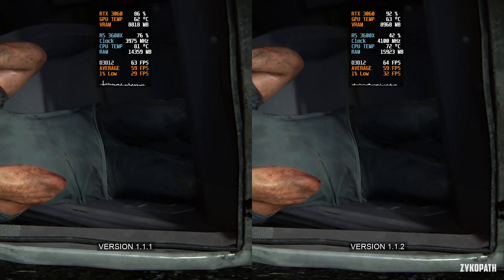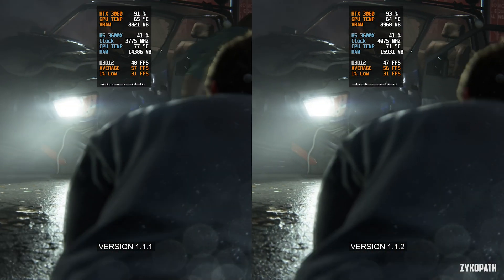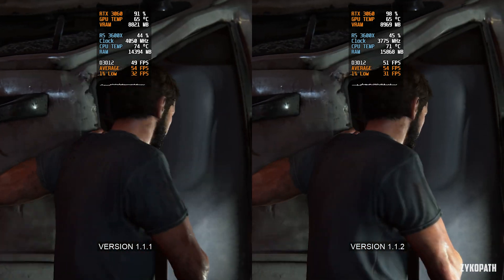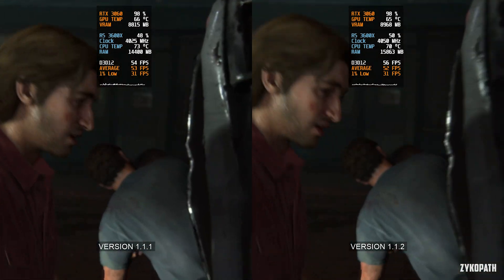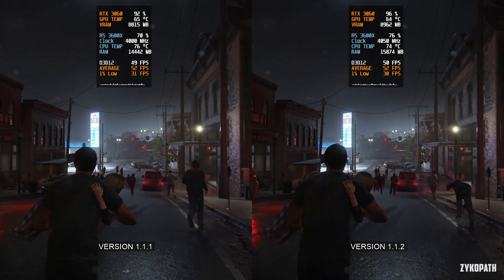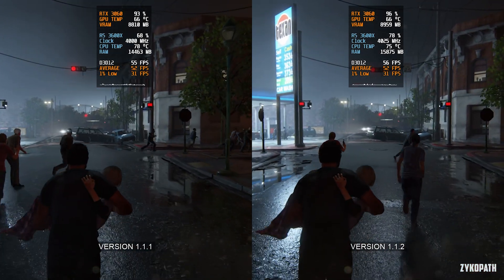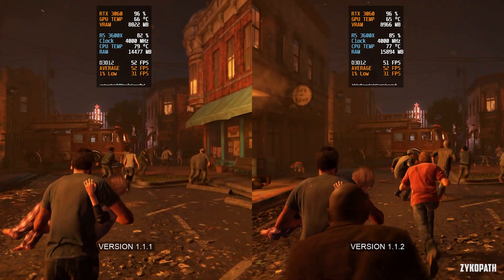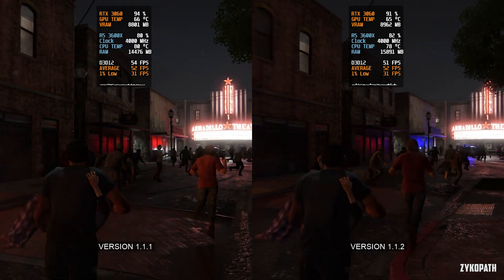The Last of Us Part 1 - Patch 1.1.2 vs 1.1.1 Performance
The Last of Us Part 1 PC update/patch 1.1.2 vs 1.1.1 performance comparison.

PC SPECS:
GPU: RTX 3060 12GB
CPU: R5 3600X
RAM: 32GB 3200Mhz DDR4
Motherboard: MSI B450-A PRO MAX
OS: Windows 10

Timestamps:
0:00 Patch Notes
0:07 Performance Comparison
1:28 Benchmark Results

1. So I can afford to cover more games.

2. So I can upgrade the channel's gear to deliver higher-quality videos in less time.